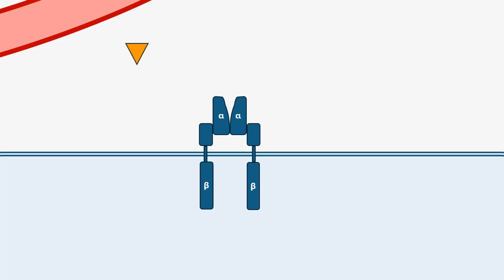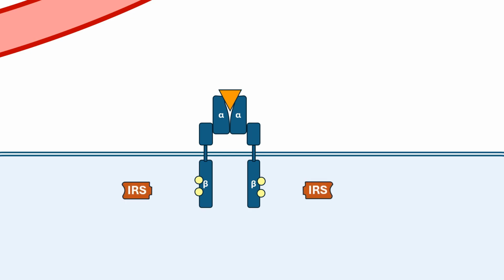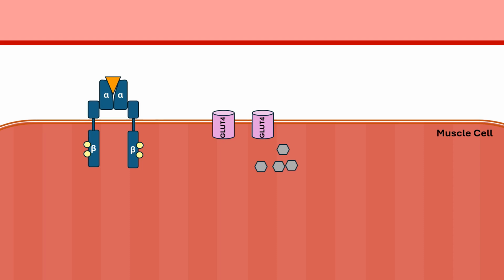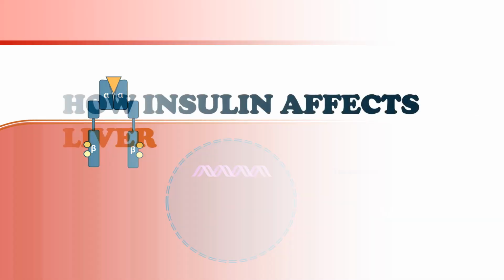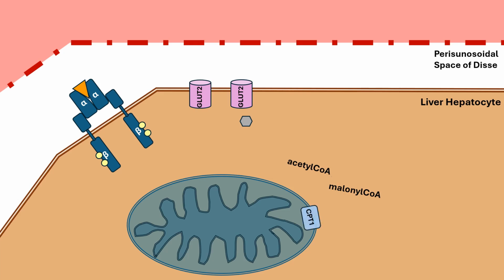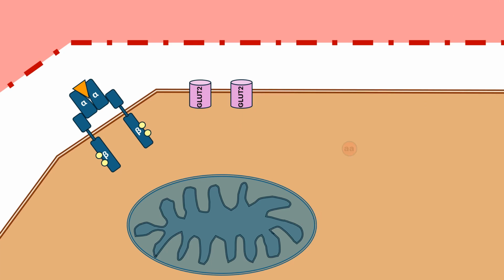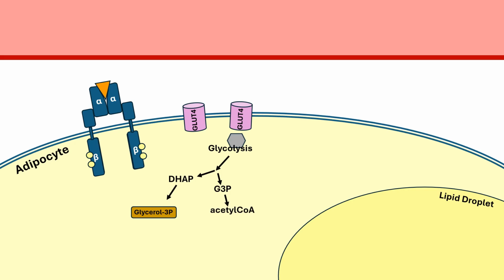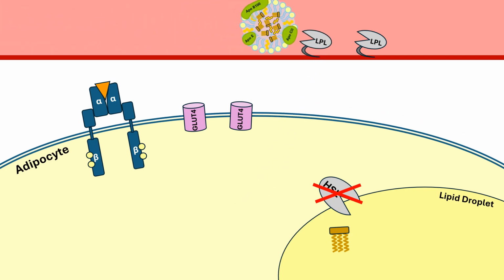Insulin Action - Complete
We genuinely would love to help you all out - that is our mission.
So, if you have any questions whatsoever, please ask away.